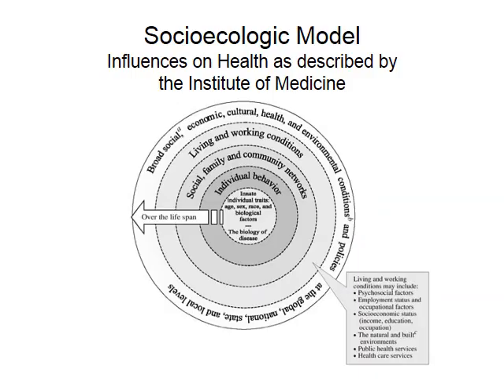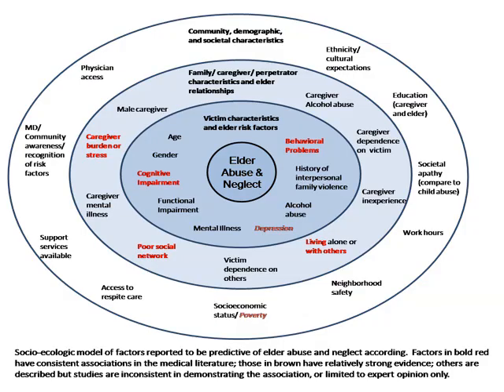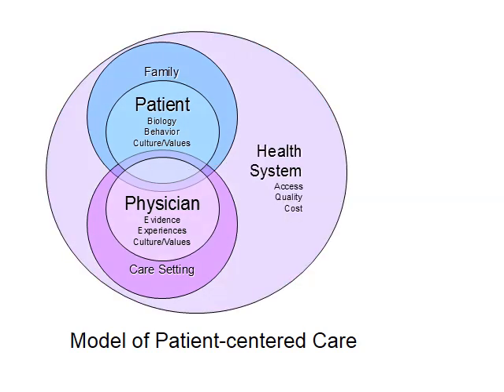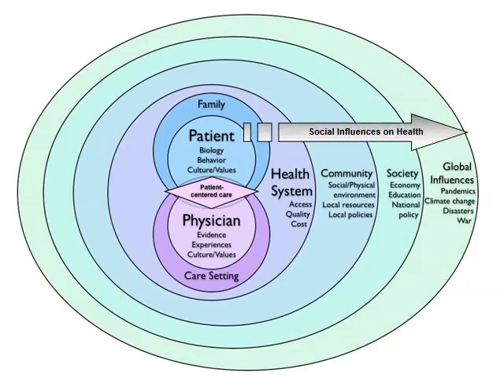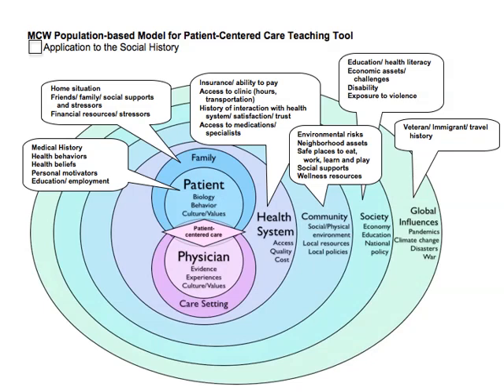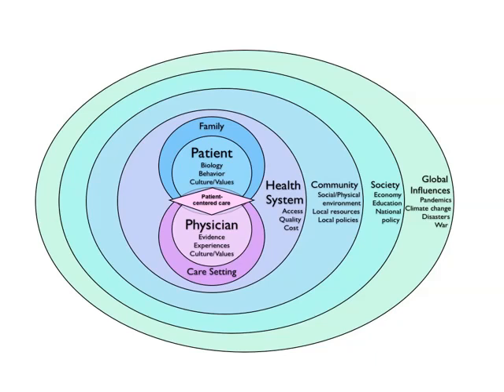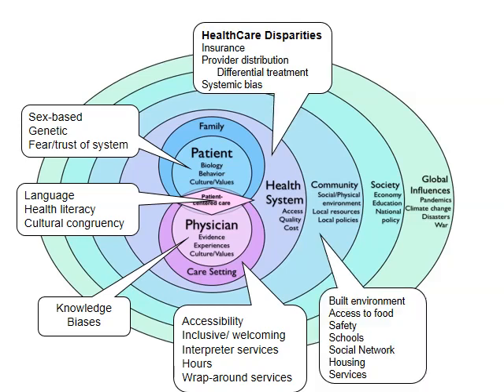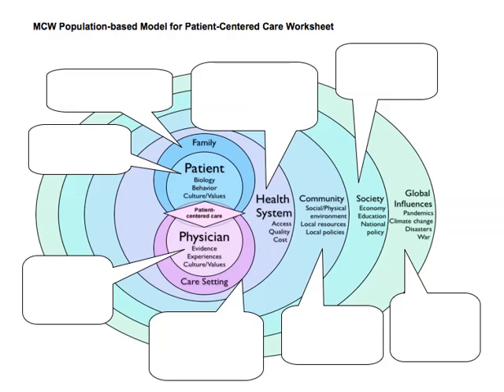Patient-centered model for teaching about Health Equity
Medical College of Wisconsin, Urban and Community Health Pathway and Primary Care Faculty Development 2014